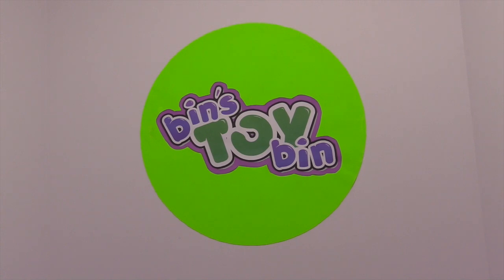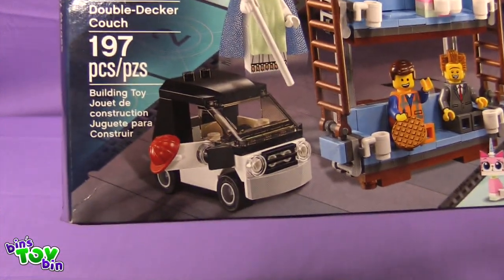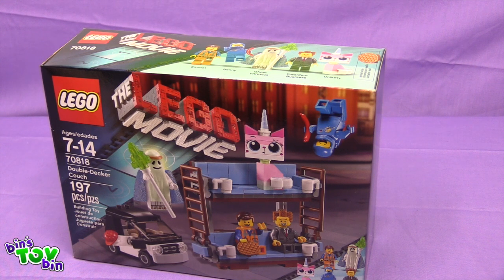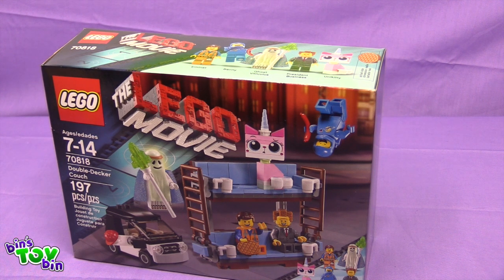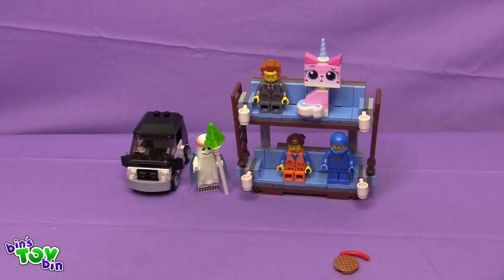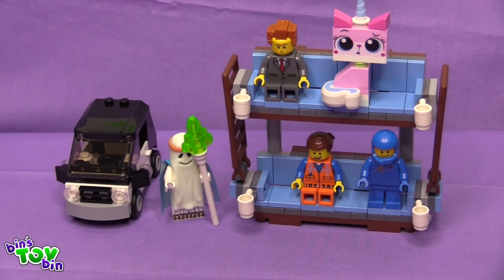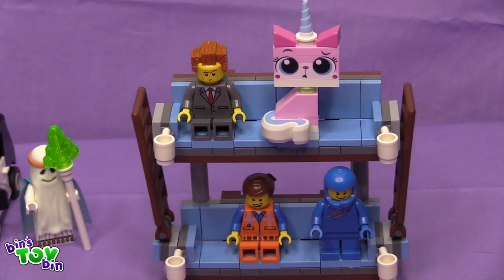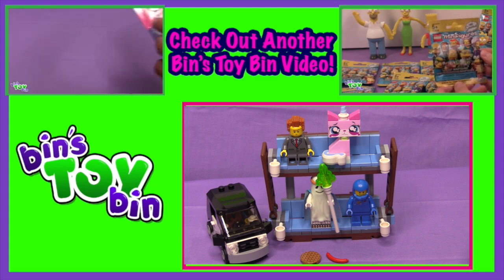Everything is Awesome!!! Lego Movie Double Decker Couch Review by Bins Toy Bin!!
We found this awesome set at the Lego Store while Toy Hunting with TheCrazyPonyLady and Mr. Brony! This was sold in a Large Wicked Expensive set but Lego has made it a seperate less expensive single set so everyone can have the Double Decker Couch!!! It is so Awesome!!!

@BinsToyBin on Twitter